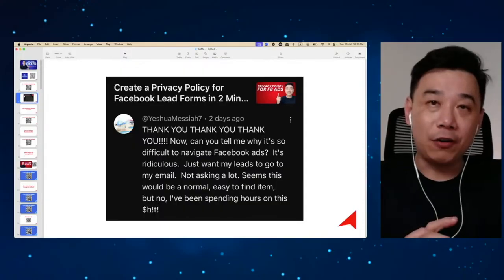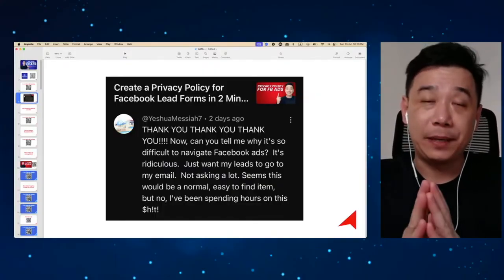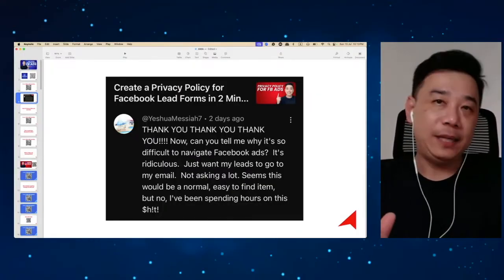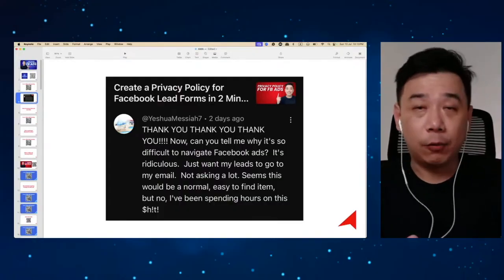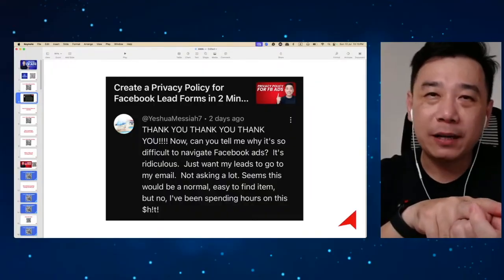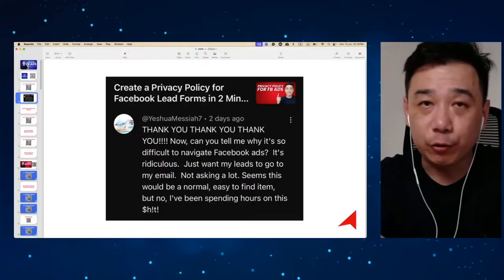Turn Meta Ads into a Lead-Generating Machine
Stop Wasting Leads! Turn Meta Ads into a Lead-Generating Machine 🚀
Are your Meta Ads generating leads that are going nowhere? You're not alone! Many businesses struggle to convert those initial clicks into paying customers.

Here's a simple system to maximize your lead generation efforts:
1. Privacy First: Ensure you have a clear privacy policy in place before launching any lead generation campaign.

2. Meta Lead Center: Leverage Meta's robust Lead Center for easy lead capture.

3. Automation is Key: Use Zapier (paid automation app) to connect your Meta Ads to your CRM and email marketing system.

Automation Steps:
• New Lead Captured
• Automated Welcome Email
• Lead Info to Google Sheet (Mini-CRM)
• Add to Email Marketing System (Mailerlite)

4. Prioritize & Nurture: Focus on the 20% of leads ready for action. Implement a multi-touchpoint warm-up system (calls, WhatsApp). Nurture the rest with valuable content (e.g., property updates for real estate) every two weeks.

5. Long-Term Strategy: Lead generation is a marathon, not a sprint. Design a long-term strategy for consistent results.

6. Analyze & Optimize: Use Zapier for automation and analyze your ads after one week to identify areas for improvement.

Need help analyzing your Meta Ads and building a winning strategy?I'm offering a 30-minute Meta Ads Review! We'll dive into your metrics, build a custom dashboard, interpret your data, and create an actionable improvement plan.Ready to transform your Meta Ads?[Link to QR Code/Landing Page]MetaAds

00:32 - Lead Campaign Privacy Policy Needed
00:39 - Automate Lead Transfer via Zapier
01:05 - Track Lead Status with Mini CRM
01:30 - Mailerlite for Email Automation
01:42 - Closing Leads: Follow Up is Key
02:08 - Warm Up Leads: Touchpoint System
02:18 - Five Touch Point Plan for Leads
03:09 - Meta Ads: Improve Lead Generation